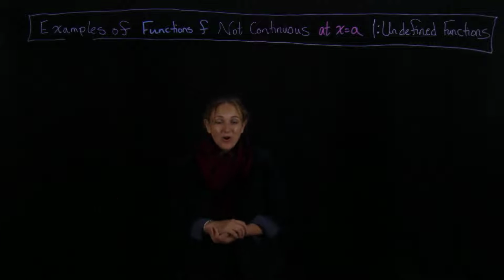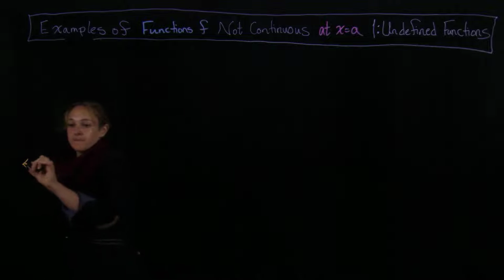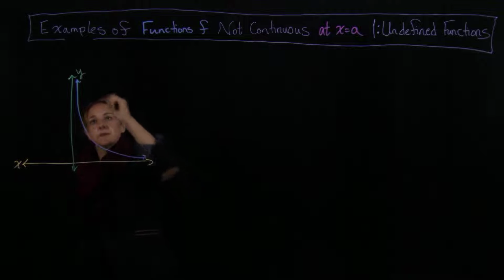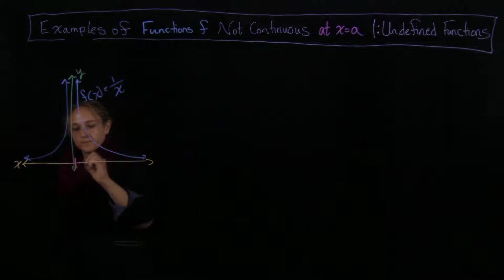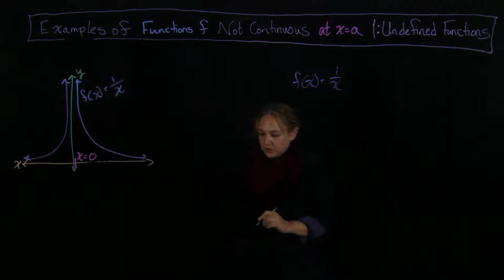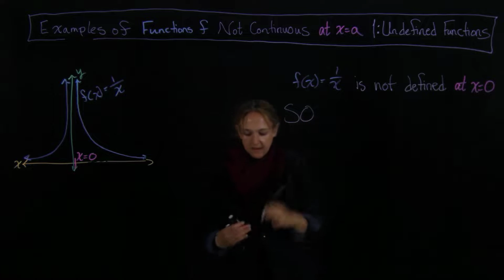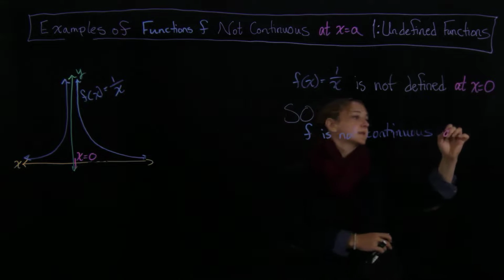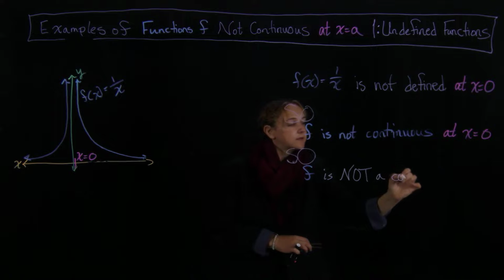Discontinuous Functions 1: Undefined Functions